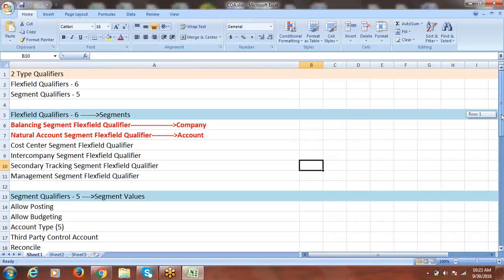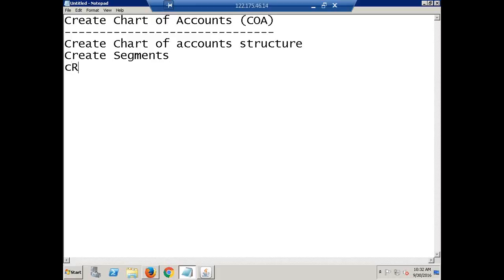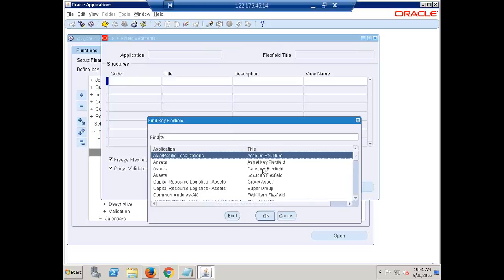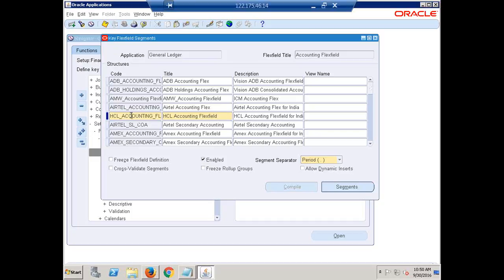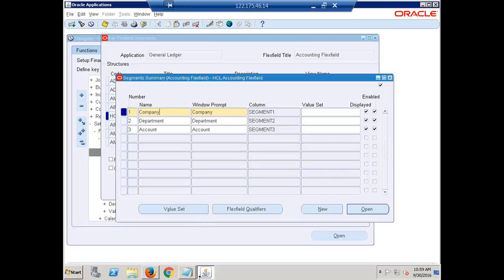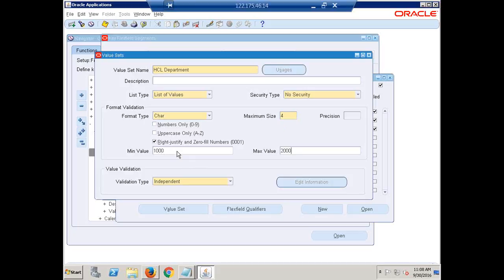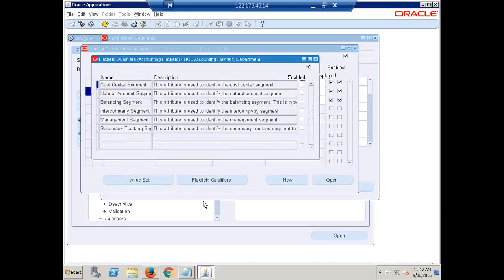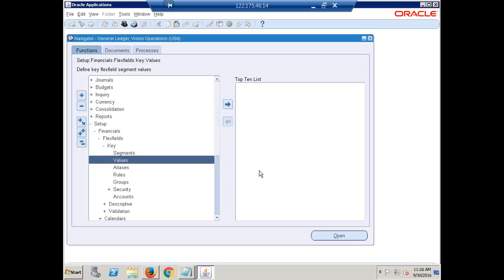Oracle R12 Financials Training - COA Creation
Hi Dear,

Our office is located at:

403 & 404, 4th Floor, Manjeera Trinity Corporate

Hi Dear,

403 & 404, 4th Floor, Manjeera Trinity Corporate

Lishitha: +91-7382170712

Best regards,
ERPTREE Consulting Services Pvt Ltd Oracle R12 Financials Online Training for Beginners: 120 Hours Classes